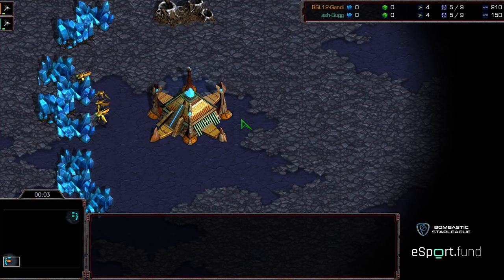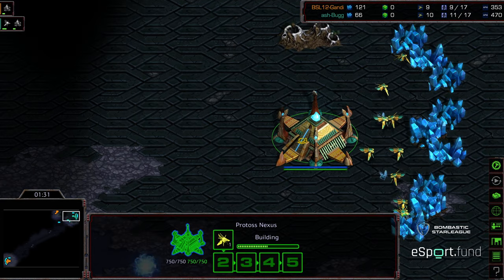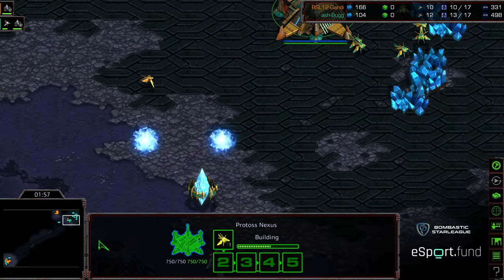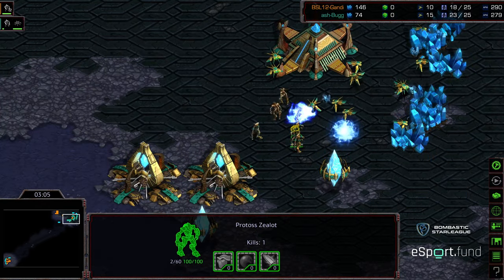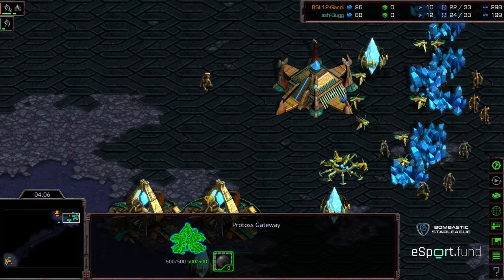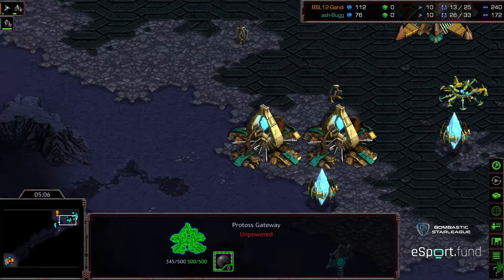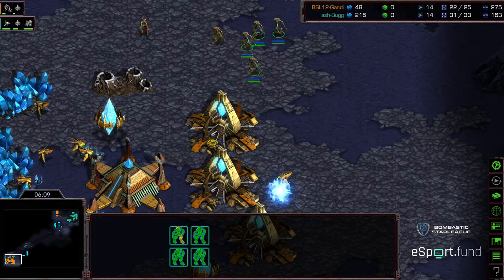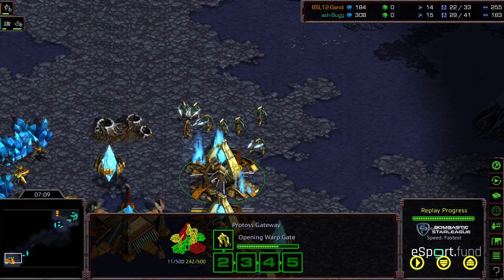BSL 12 Choboleague R16 Group C Losers game 2